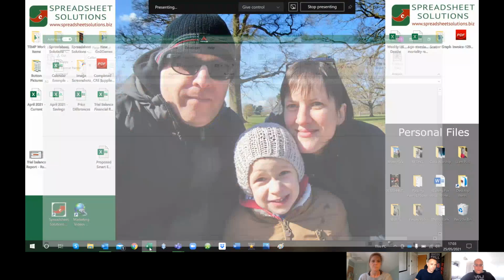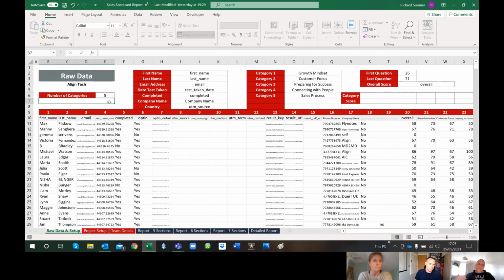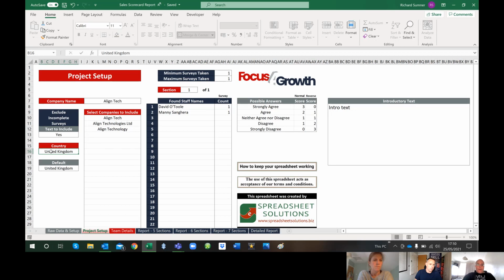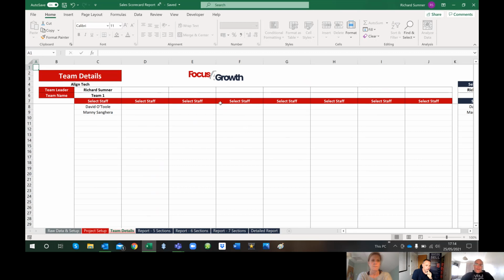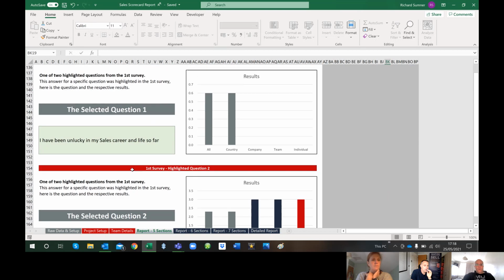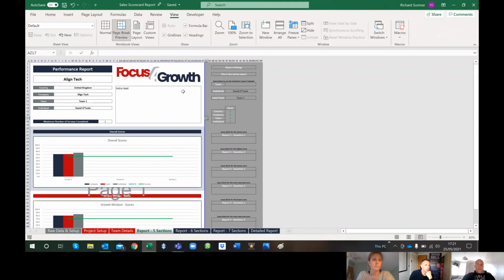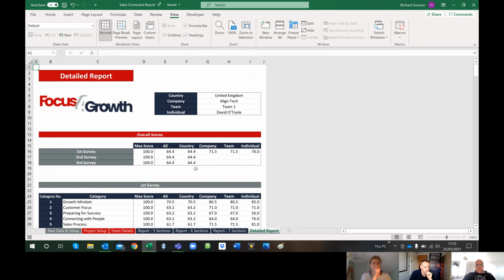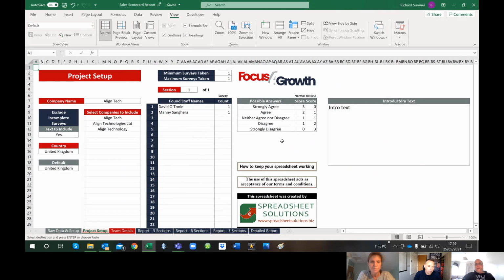Spreadsheet Review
Sales scorecard Master report explainer video by Richard Sumner from Spreadsheet solutions